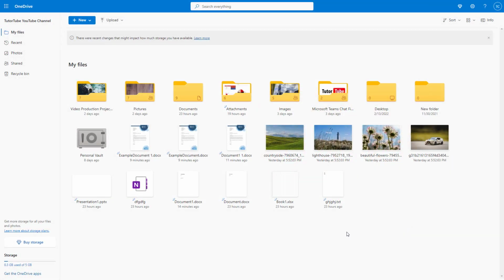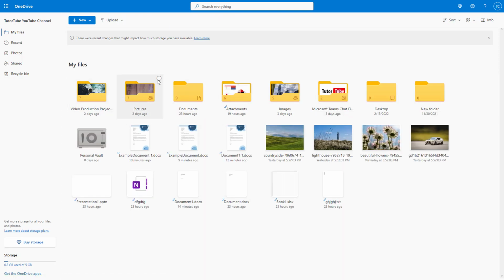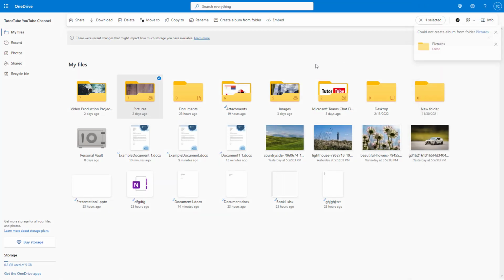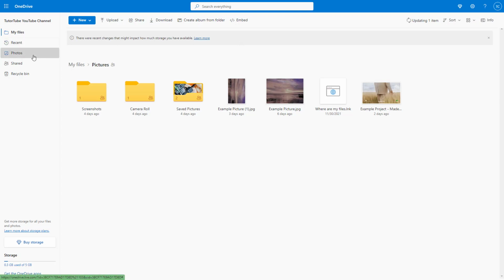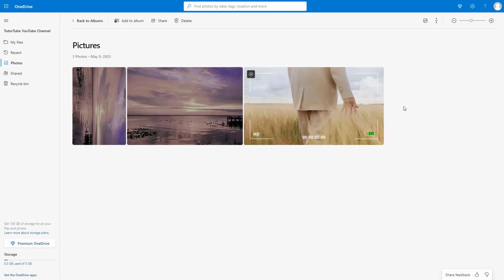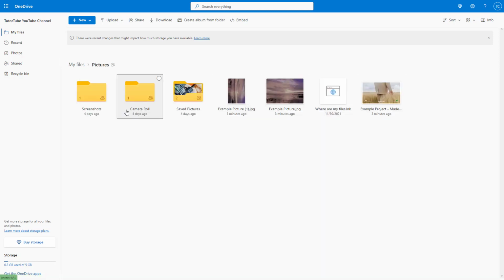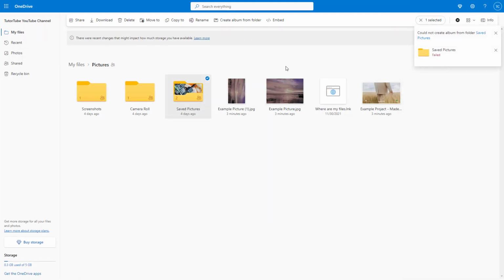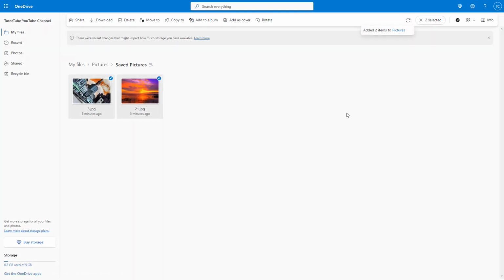Microsoft OneDrive - Lesson 35 - Creating Album from Folder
In this tutorial, we will be discussing about Creating Album from Folder in Microsoft OneDrive